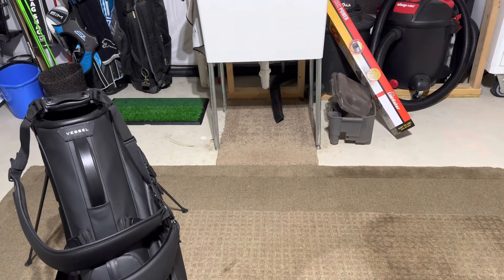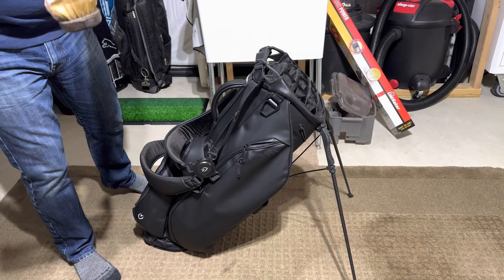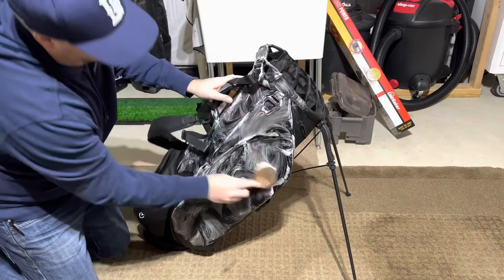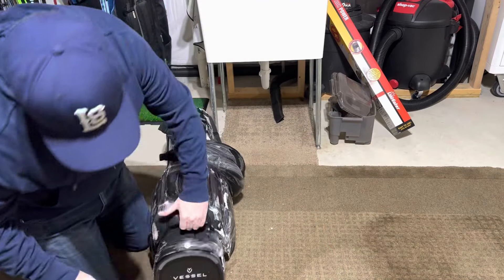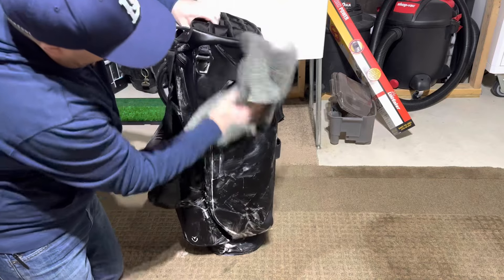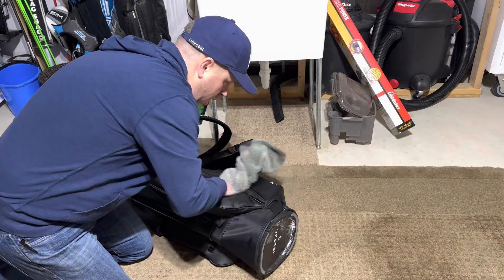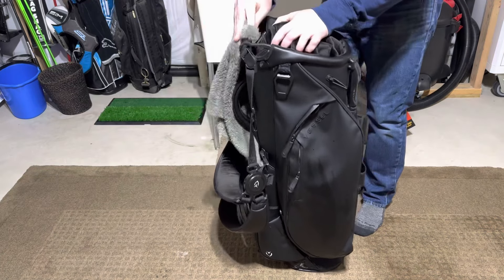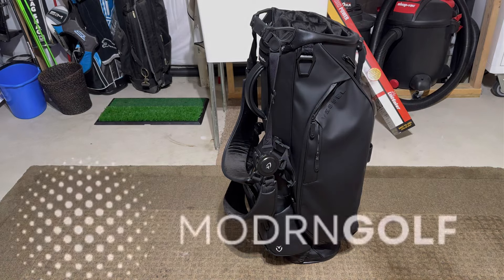How to clean a golf bag in under 4:00. It will look new forever- check out how I clean my Vessel bag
Jeff shows the world how he cleans a bag in a few minutes to keep the bag looking brand new after years of use.

Products in video: